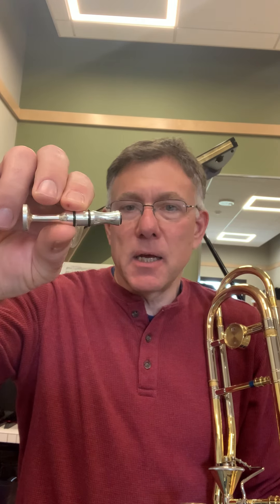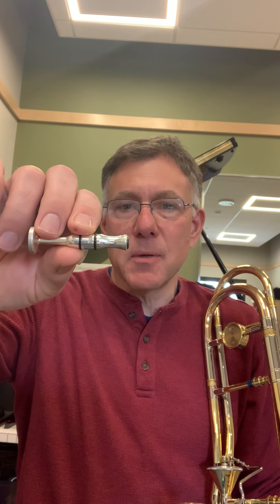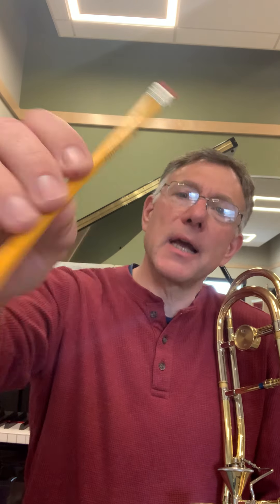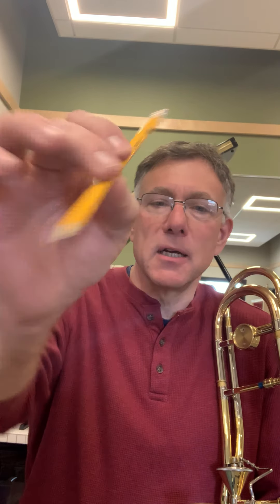Getting back in shape quickly with a P.E.T.E. or a Ticonderoga pencil.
You can use the P.E.T.E. device (order or a Ticonderoga Pencil.